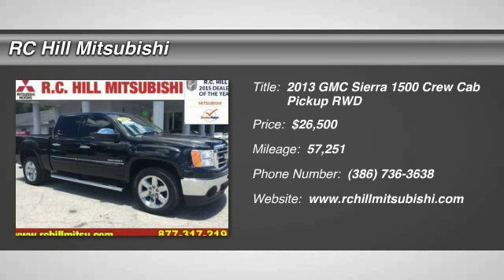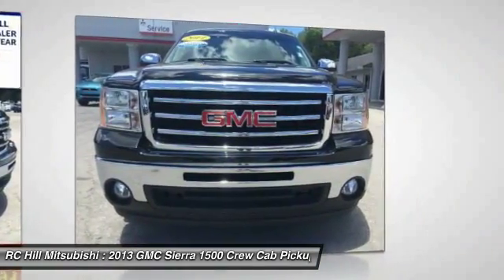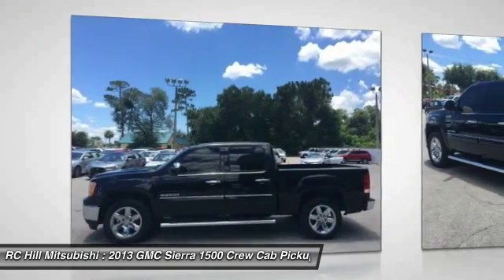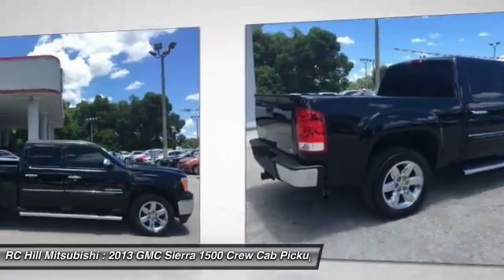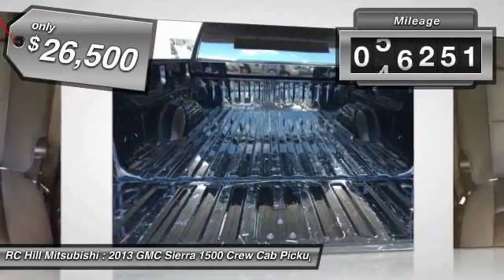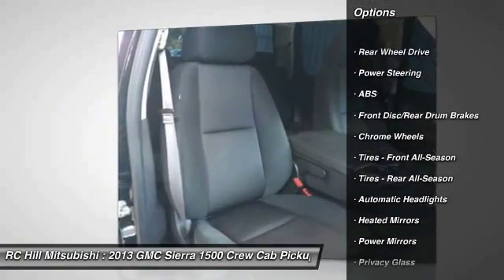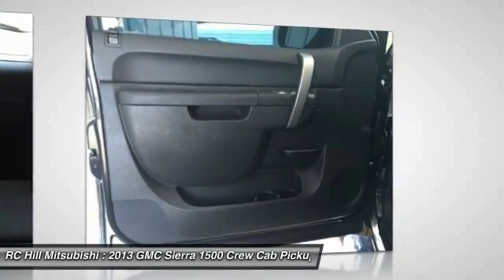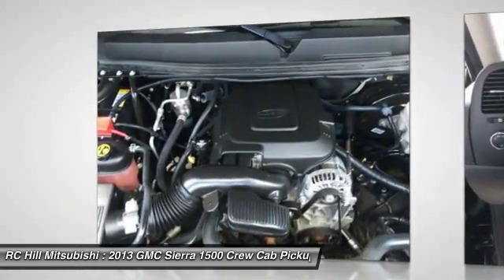2013 GMC Sierra 1500 DeLand Daytona Orlando TG334192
2013 GMC Sierra 1500 SLE - $26500

LIFETIME LIMITED WARRANTY, GMC SIERRA 1500 SLE, ** FLORIDA CAR, ** LOCAL TRADE-IN, and ** CLEAN AUTOCHECK. Flex Fuel! Crew Cab! ** PASSED OUR MULTI-POINT SAFETY INSPECTION, PRICE INCLUDES OUR COMPLIMENTARY Worry Free 3 MONTH WARRANTY and A FREE AUTOCHECK vehicle History Report. Second key, floor mats, or owner's manual may not be available on all pre-owned vehicles. We will be happy to obtain extra ones for you at our Dealer cost. WE SMART PRICE OUR INVENTORY, OUR BEST PRICE IS UP FRONT- NO NEGOTIATIONS NECESSARY. PLUS, OUR SALES STAFF IS NON-COMMISSIONED WHICH MEANS, NO PUSHY SALESMAN. IT'S A VERY FRIENDLY ATMOSPHERE. You deserve a No-Bully car buying Experience. There is no better time than now to buy this outstanding-looking 2013 GMC Sierra 1500. This fantastic GMC is one of the most sought after used vehicles on the market because it NEVER lets owners down.